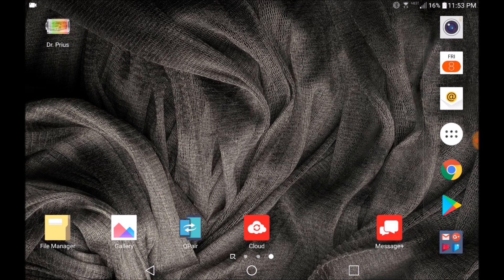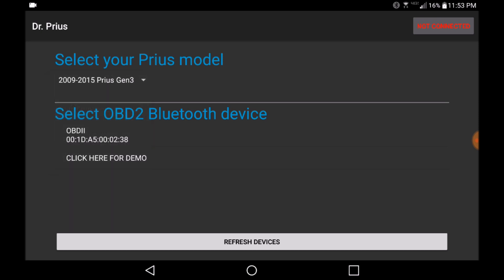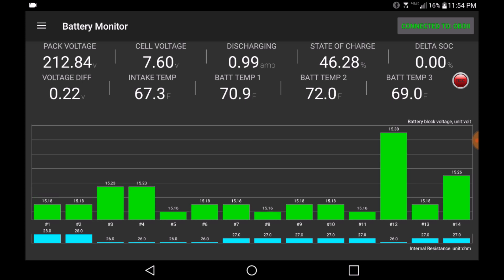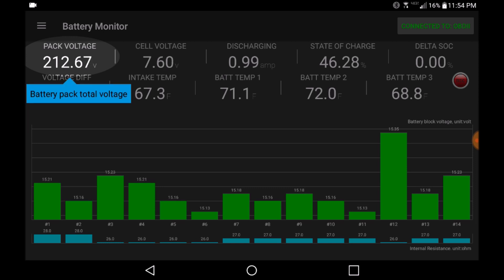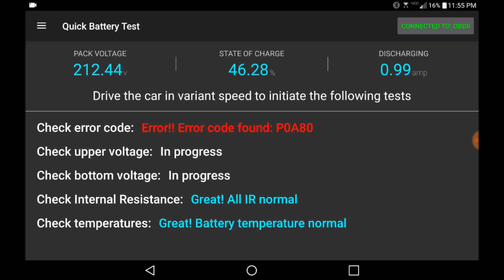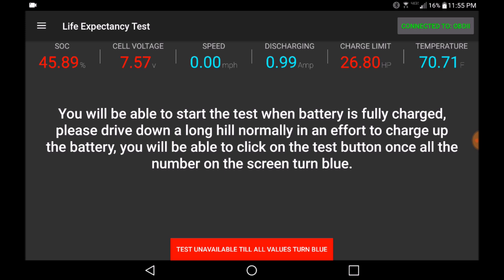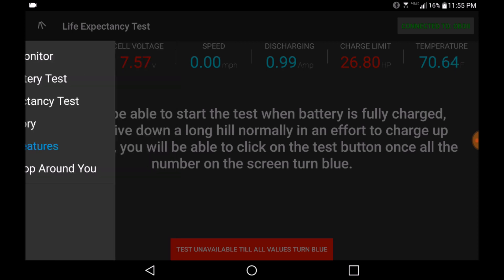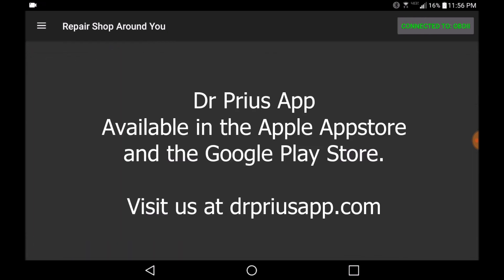Dr. Prius / Dr. Hybrid quick walk through - test Prius traction battery with mobile app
A 3 minutes quick walk through with the Dr. Prius app:
1. How to connect to your vehicle.
2. How to start the app.
3. How to test the battery in your hybrid vehicle.
4. What is in the special feature page.
5. Find nearby hybrid repair shop.